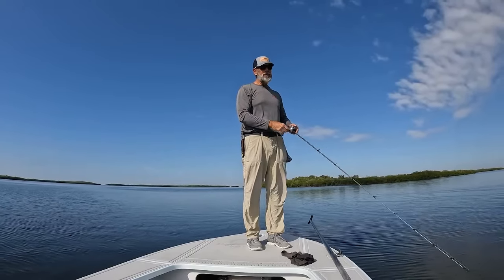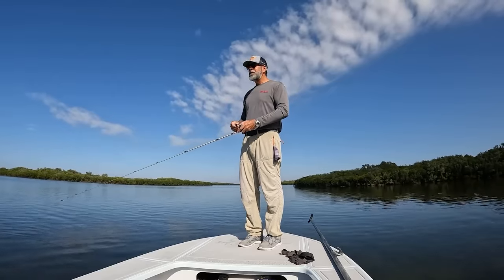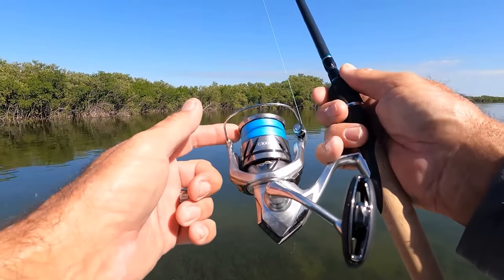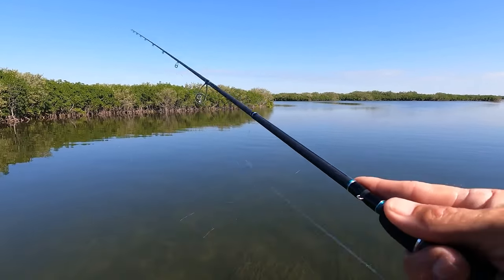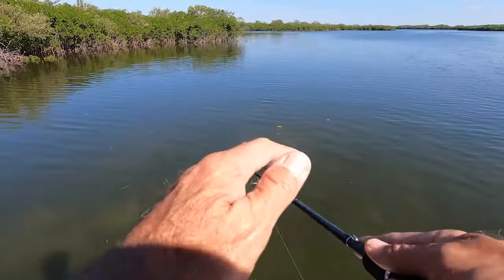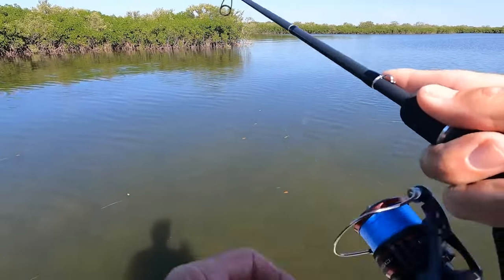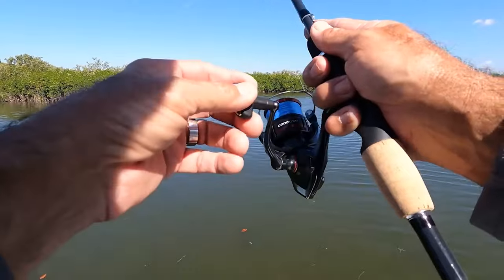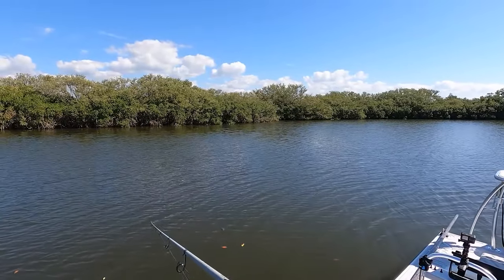Improve Your Casting Skills with Fitzgerald Fishing Rods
In this helpful video, Captain C.A. Richardson, known for his inshore fishing expertise, shares valuable tips on improving casting skills by choosing the right rod and reel combos from Fitzgerald Fishing Rods, perfect for fishing with swimbaits. With clear explanations and practical advice, Captain C.A. breaks down the importance of matching gear to the demands of swimbait fishing. Whether it's selecting the right rod action or reel features, his guidance provides anglers with the tools they need to enhance their performance on the water. Captain C.A.'s tips make it easier for anglers to enjoy successful outings targeting inshore species with swimbaits.